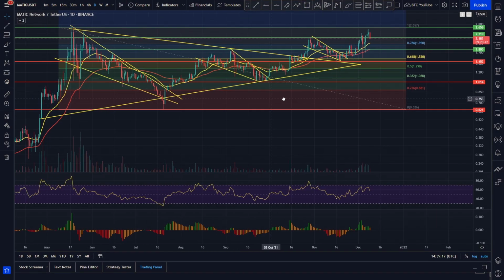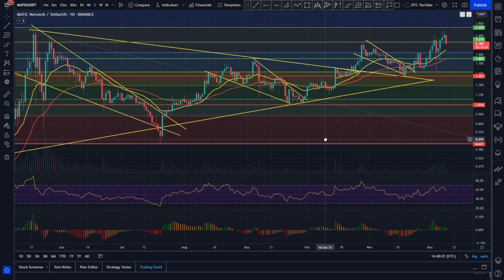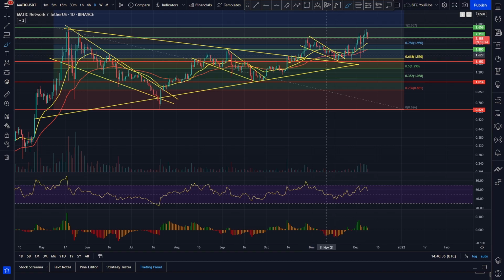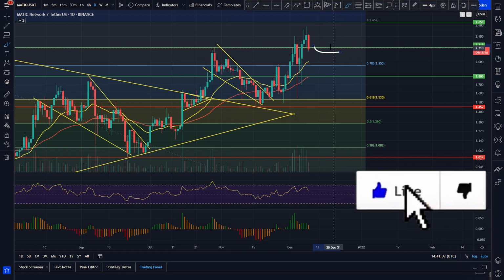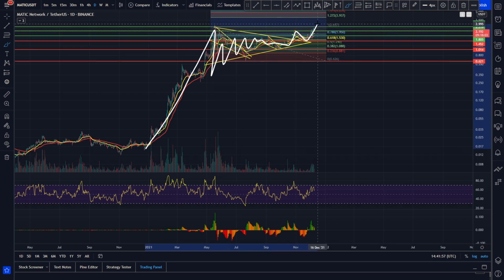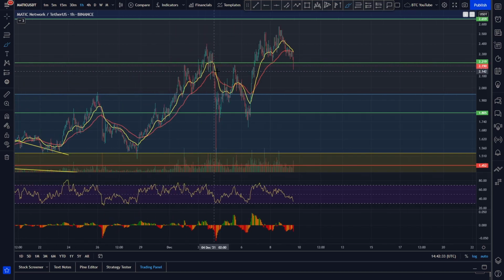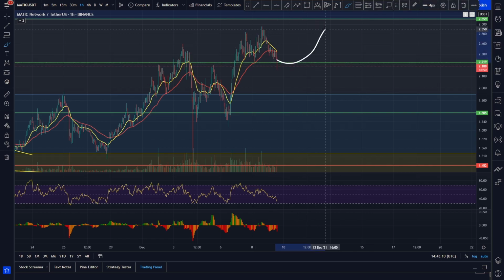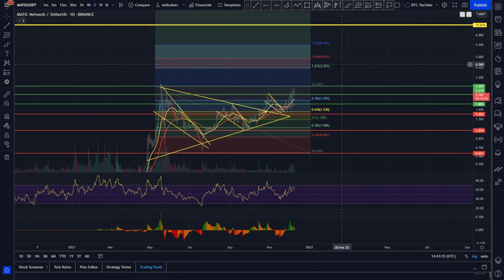HEADING UP SOON!? | POLYGON PRICE PREDICTION 2021 | MATIC PRICE PREDICTION | MATIC ANALYSIS